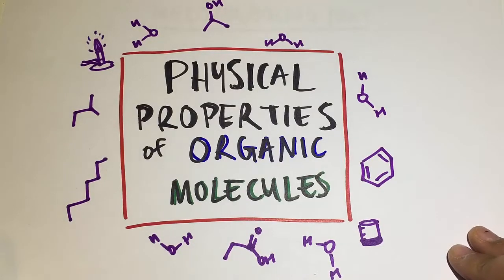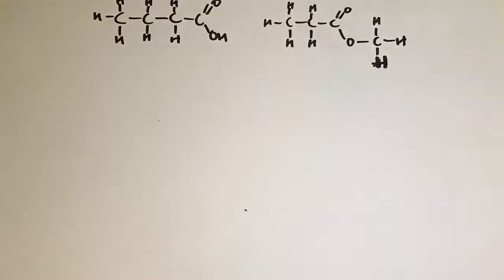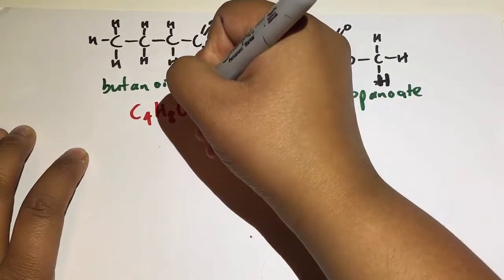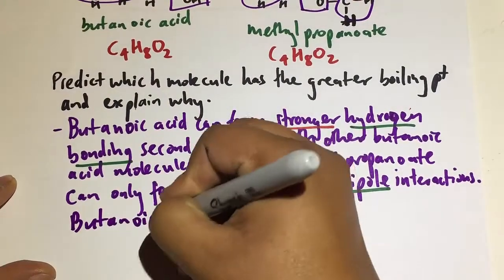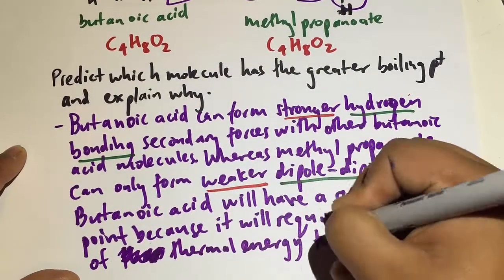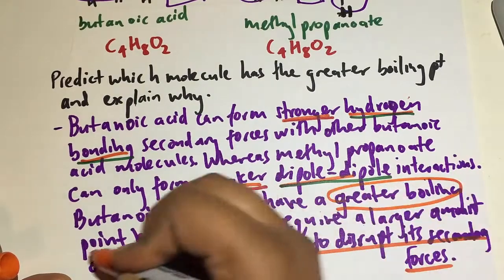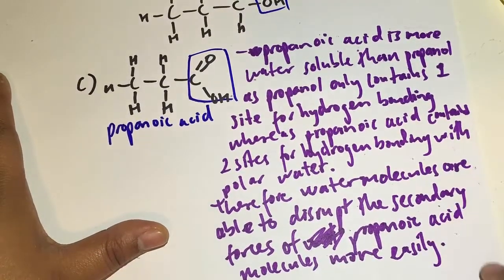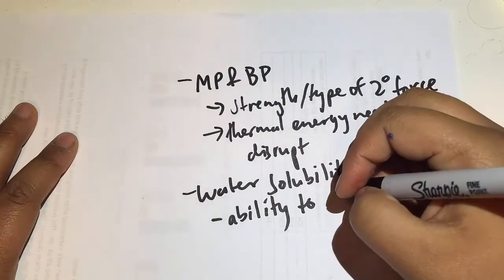Physical properties of organic molecules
This video looks at explaining how to compare different physical properities such as melting/boiling point and water solubility when given two organic molecules.